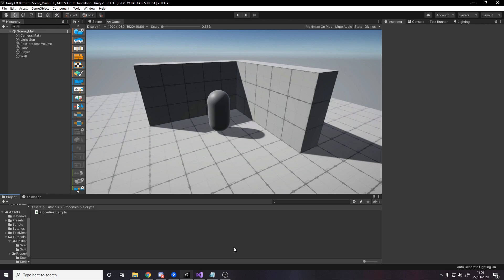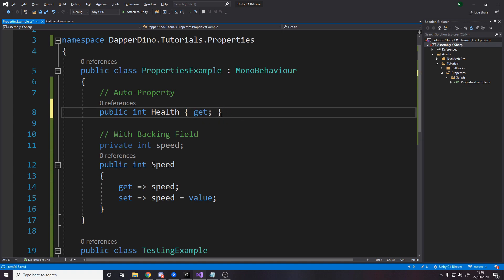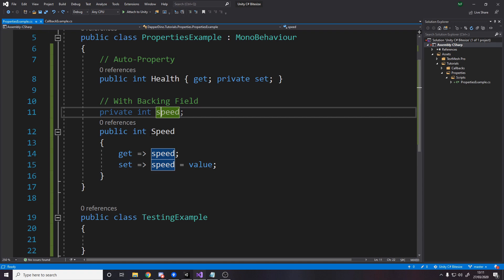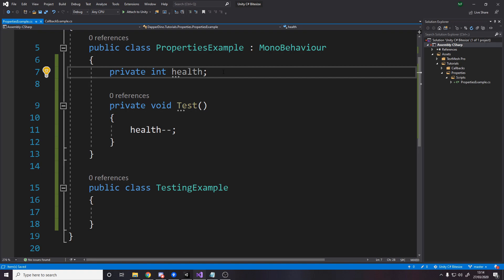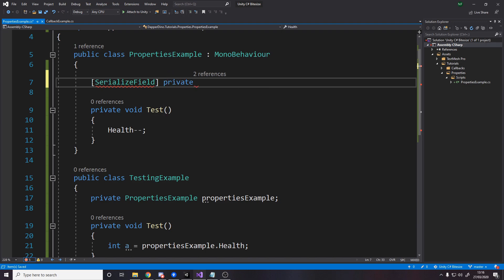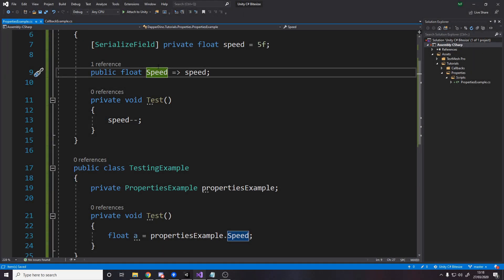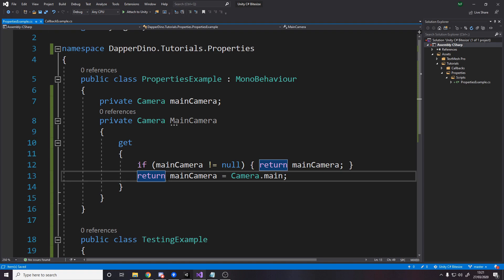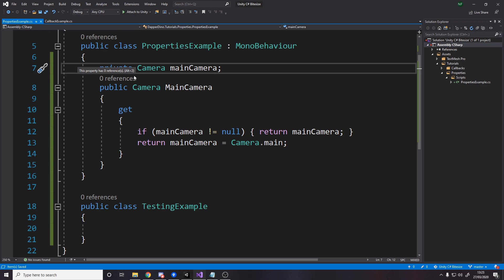Unity C# Bitesize - Properties - (Beginner)